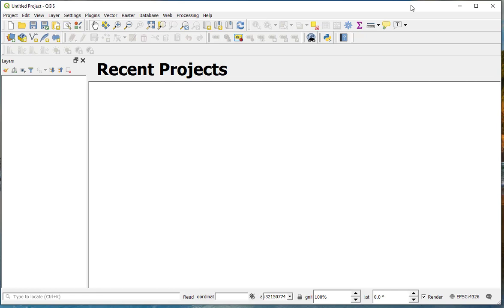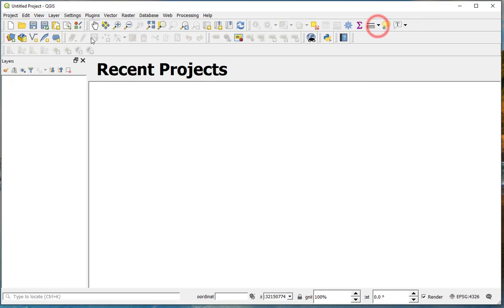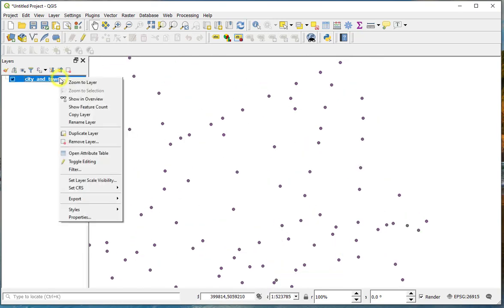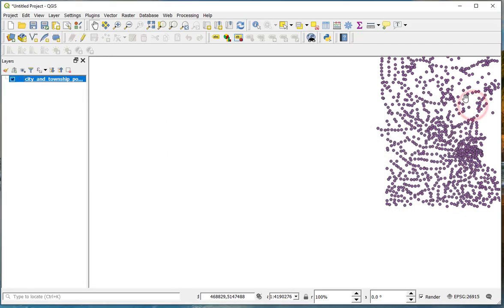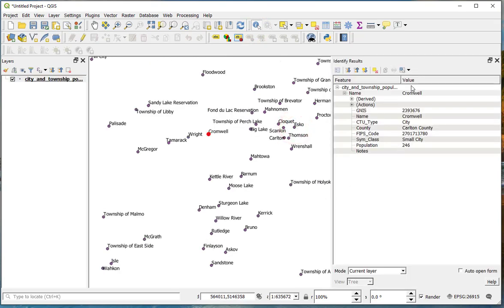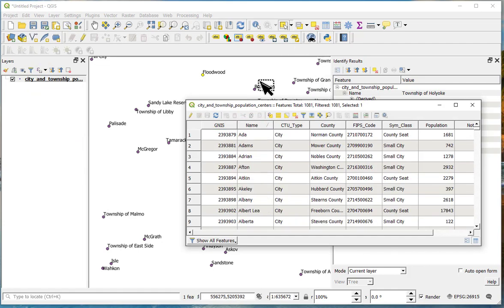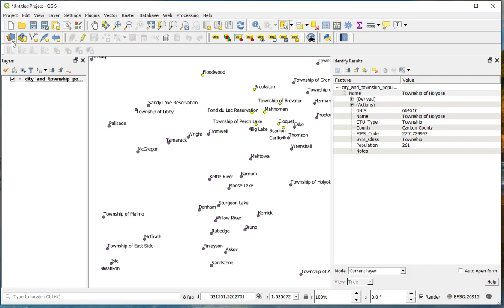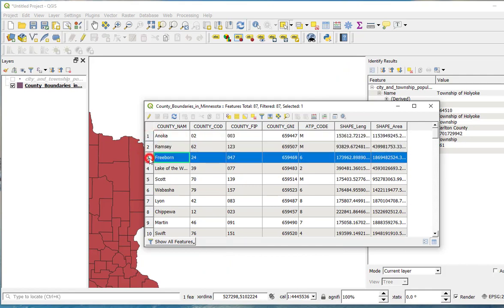QGIS 3.x Vector Data, Identify, and Select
A short introduction to vector data structure, how to open and view tables, and using the Identify Feature and Manual Selection cursors in QGIS 3